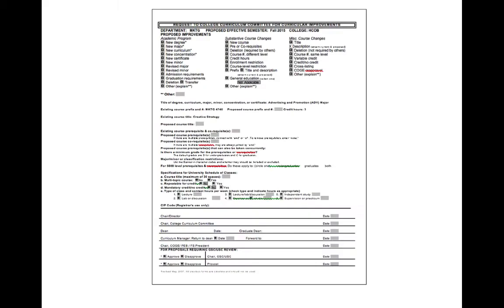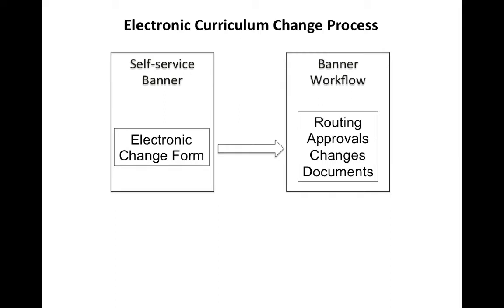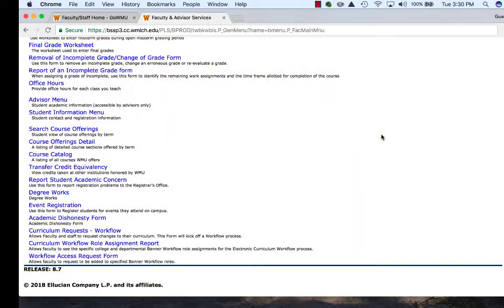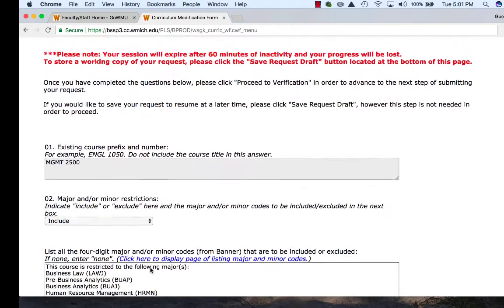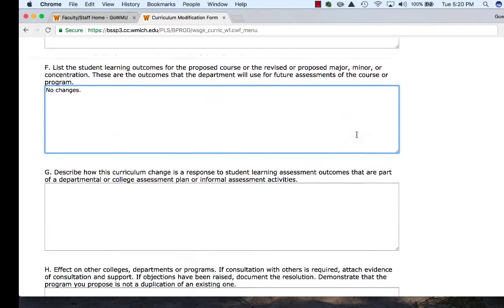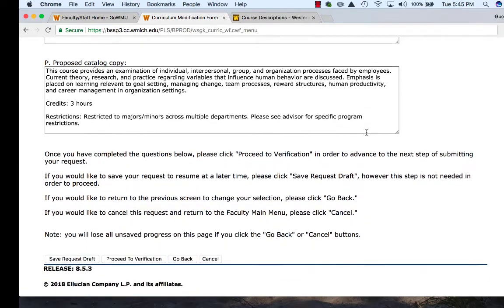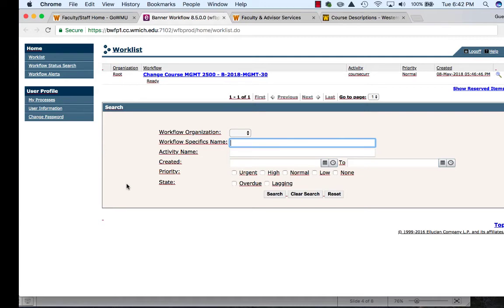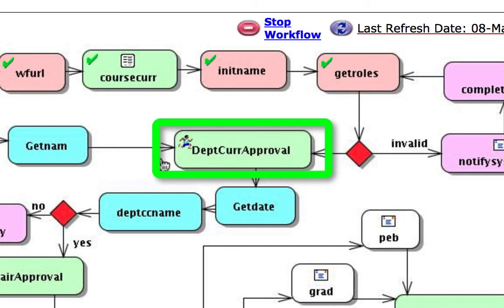WMU Curriculum Process